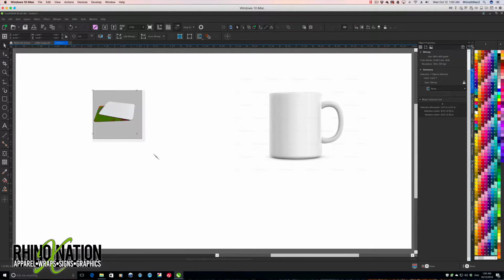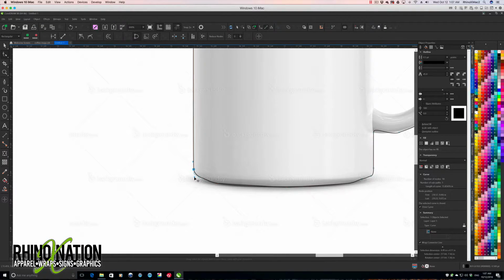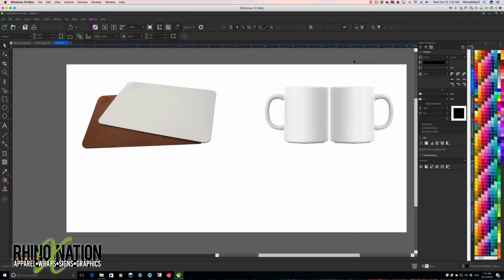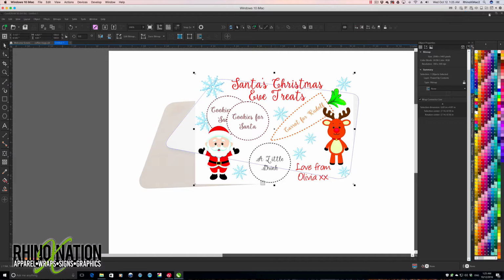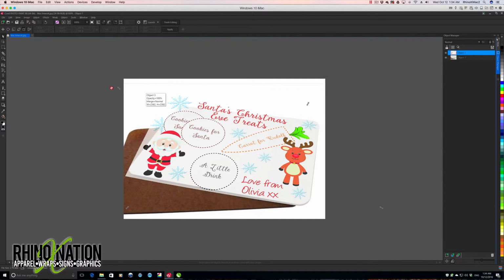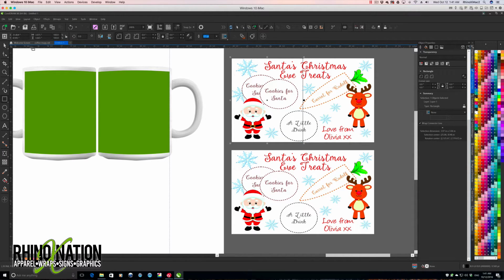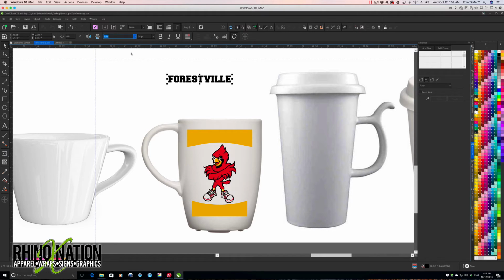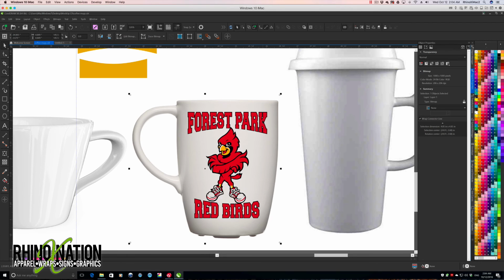Create Mock-Ups Using CorelDraw and Corel Photo-Paint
In this video I'll show you how to create mug and product mock-ups in CorelDraw and CorelPhoto-Paint.

You can join our Facebook Group to ask questions and download files from our videos.

You will need a modern version CorelDraw (X6, X7 or X8) to follow along... If you have have X4 or X5, then this should work in those versions as well as long as you have the tools available mentioned in the video...

If you have questions or comments or ways to enhance everyones experience, you may leave your question or comment in the comments section below.

HARDWARE USED:
- iMac 27" Retina 5k computer

OTHER THINGS YOU MAY FIND USEFUL:
- Apple Computer
- Adobe CC (Photoshop, Illlustrator, Premier, After Effects, Acrobat & more)
- Cloud Outliner 2 for Mac & iOS - outline videos for production